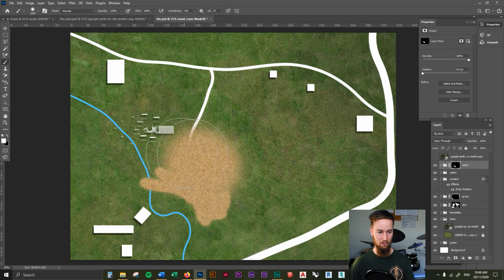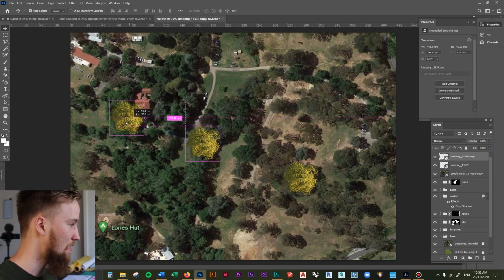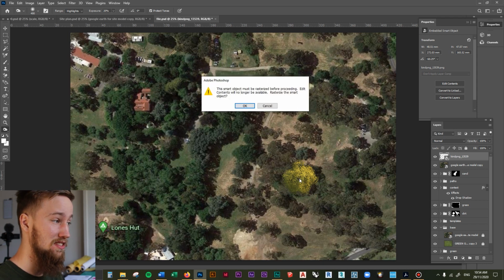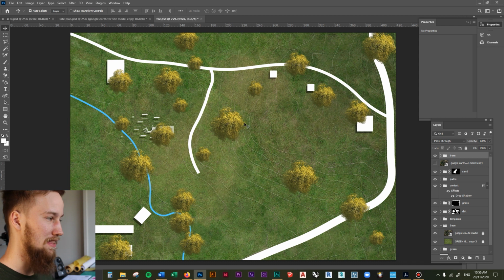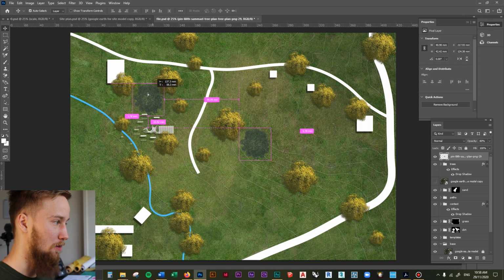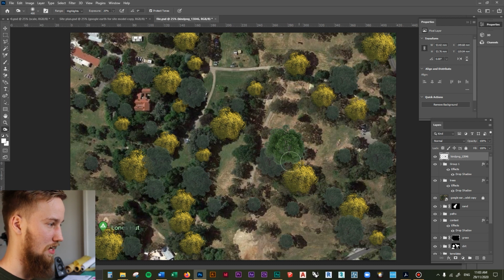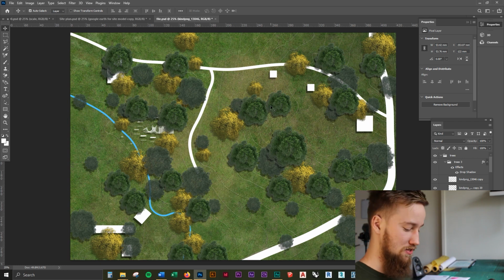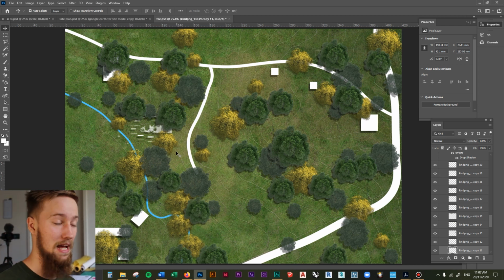How to Add Trees to a Plan Drawing - Architecture Site Plan Photoshop Course - Lesson 12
Adding trees to the site plan for the Architecture Site Plan Photoshop Course. This works for any plan whether it be a master plan or floor plan.

Create beautiful architectural site plans in Photoshop with this complete architecture course for beginners.

In the last lesson, we learnt how to improve the detail of our site plan using layer masks to add sand, dirt and long grass textures. Let’s now continue to build up the detail of this site plan by adding in some trees.

Get access to all 42 of the Photoshop Site Plan Course Lessons, project files, my material library, bonus eBooks and resources and more with the course on my website (link above).

Hello and welcome to the Photoshop Architectural Site Plan Course – A Guide to Creating Beautiful Master Plans, Site Plans and Urban Plans in Photoshop.

“If you have ever watched a Successful Archi Student YouTube video, you’d have noticed that Kyle is engaging, informative and entertaining.

His fast-paced, to-the-point teaching style is complemented with concise explanations, aided by comprehensive animations, images and exciting story telling.

In his first online course, you’re going to learn how to create beautiful site plans using Photoshop.”

✔ You'll learn how to create beautiful architectural site plans, urban plans and master plans using Photoshop.
✔ You'll improve your overall skills and knowledge within Adobe Photoshop, Rhinoceros 3D and SketchUp.
✔ You'll learn how to model up a site in SketchUp & Rhinoceros 3D
✔ You'll learn how to export contours from a site model using Rhinoceros 3D
✔ You'll gain confidence working to scale and adjusting the scale of a drawing as needed within Photoshop.
✔ You’ll gain better understanding of the vast array of tools available to you inside Photoshop.
✔ You’ll learn how to use Google Earth to act as a reference to save you time when creating site plans.
✔ You'll gain a better understanding of colour and contrast
✔ You’ll gain a better understanding of how shadows work & how to control shadows inside of Photoshop.
✔ You'll gain a better understanding of how highlights work & how to control highlights inside of Photoshop.
✔ You'll become more efficient using Photoshop by learning file organisation.
✔ You'll learn how to collage materials in Photoshop effectively and efficiently using Layer Masks
✔ You’ll learn how to improve the detail in your architectural drawings by manipulating layers to create depth.
✔ You'll learn how to add trees to plan drawings in the most effective way possible.

Requirements?
• Access to Adobe Photoshop
• Recommended to have access to SketchUp and/or Rhinoceros 3D
• No prior software skills necessary

Target Audience?
• This course is aimed at young architects / architecture students with basic photoshop skills.

Material Includes?
✔ 42 Concise Lessons to Help You Create Beautiful Site Plans
✔ All Project Files Including: 3 PDF templates, the Site Model, the Contour Model, the Final Photoshop File
✔ ALL Materials & Textures Used Including: 3 HD PNG trees, 1 HD seamless CONCRETE texture, 1 HD seamless SOIL texture, 1 HD seamless SAND texture
✔ 40+ BONUS Material Textures
✔ 5 BONUS PNG Trees

Course Duration?
Approximately 60 minutes to complete.

Photoshop is a key program used by architecture students and architects. Almost every work flow for architectural visualisation includes Photoshop. As a Masters student, I can vouch to say that every single one of my studios has involved Photoshop for something, from semester 1 through to semester 7.

Learning Photoshop on your own can be difficult. Photoshop is not just used for architectural visualisation. Definitely not. Photoshop is a tool used by many different industries, hence why it’s so difficult to learn. There are thousands of tools available to you, but finding the ones you need is not an easy task. That’s why I decided to create this Photoshop Site Plan Course for architecture students and young architects, because of this steep learning curve.

You can follow along with my studio 5 project site plan, from modelling up the site through to adding the final trees. The course provides you with all of the resources I use in the training, my project files, material textures, PNG trees, site analysis studies and even a free 70 page eBook I wrote, “How to Ace Any Project in Architecture School”.

In the next lesson, the final lesson, , I’ll introduce some things you can do to improve your site plan, as well as run over a recap of what we’ve learnt from this course.